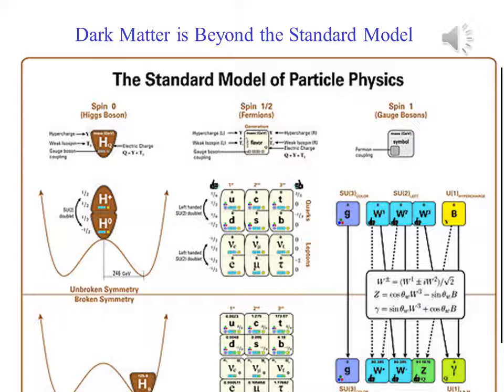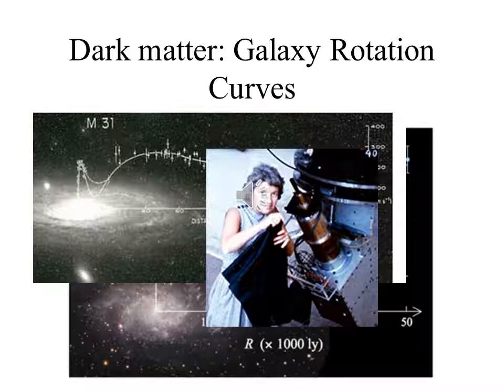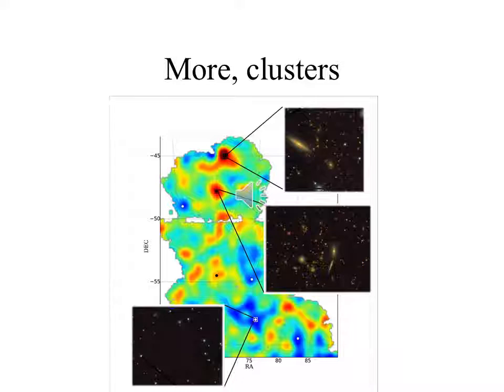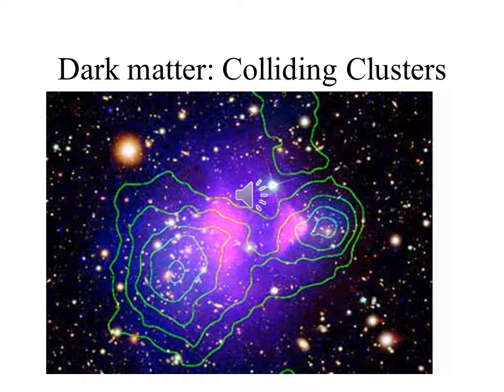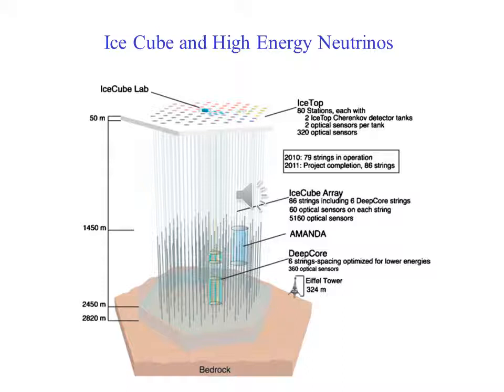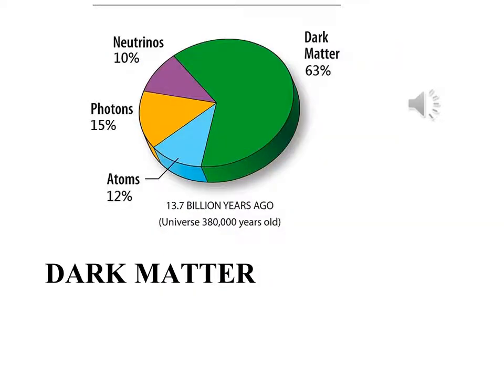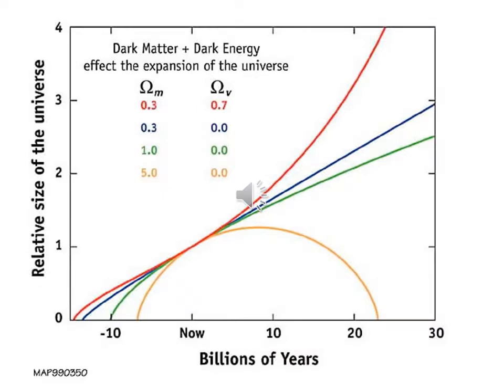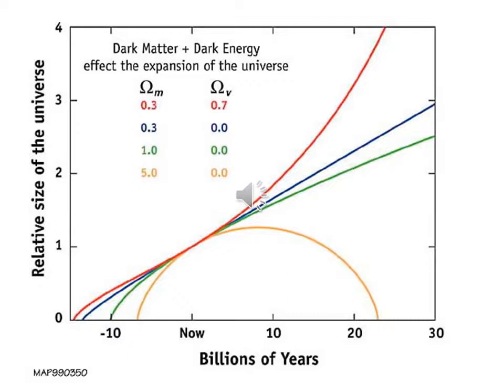Lecture25e Dark Matter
Dark Matter